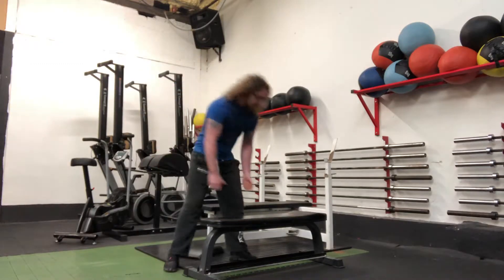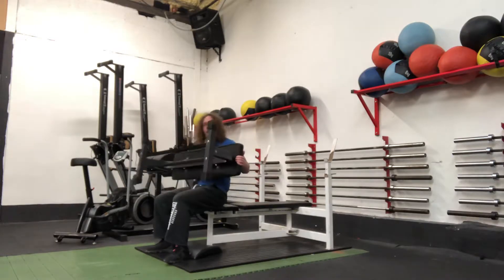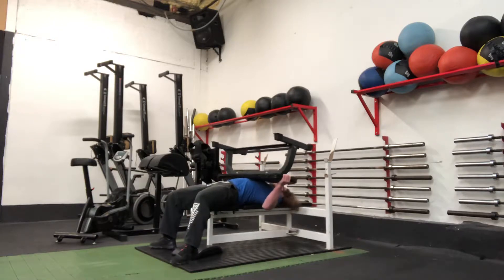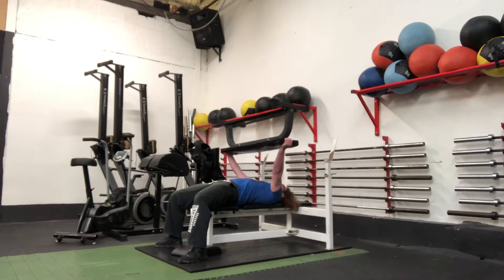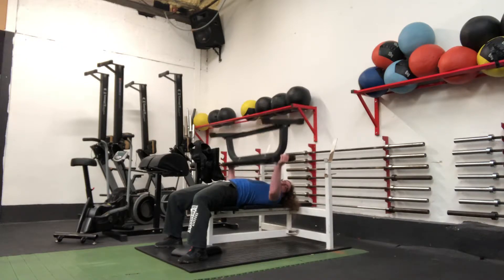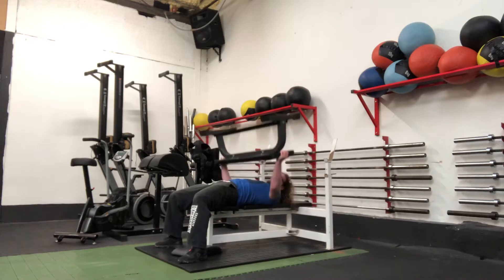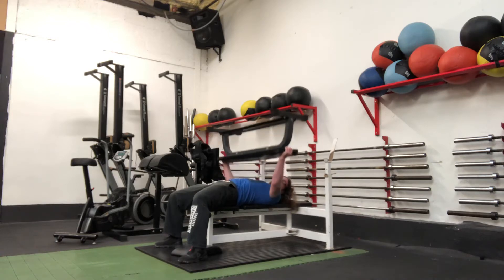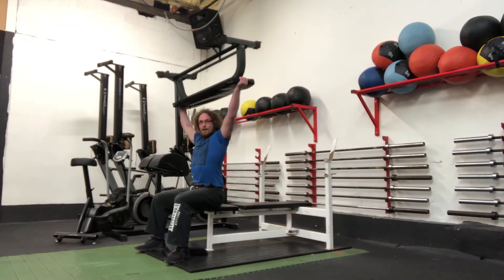How to bench a bench on a bench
Ask me anything!! Train to be strong and unbreakable and build habits that make you perform better at everything. If you would like to learn more about my methods you can purchase the simplistic mobility method from my website.

After the success of The Simplistic Mobility Method, we decided to take on a much bigger project.

We wanted to take you from home to the gym in the right way.

Show you how to warm up correctly

Teach you how to always have core awareness and mobility in mind

Combine barbell and kettlebell strength sets effectively

Use bands for proper muscle activation

Learn how to use the gymnastics rings from any level

Bodyweight training

Progressive skill work methods.

End range training is the most complete system there is, pick it up here today ⬇️⬇️⬇️⬇️⬇️⬇️⬇️⬇️⬇️